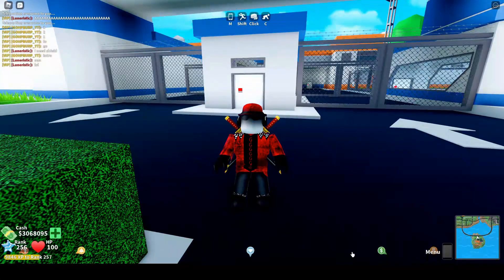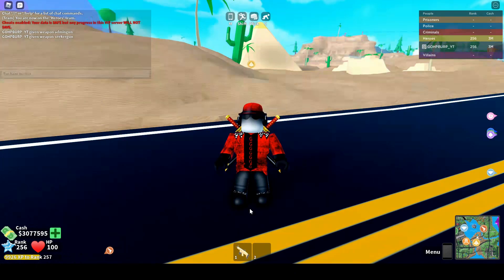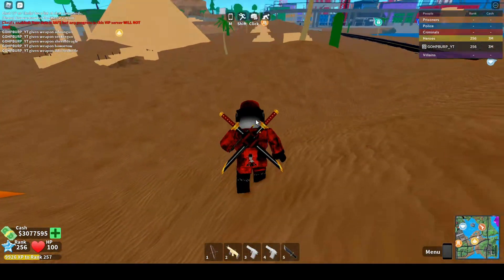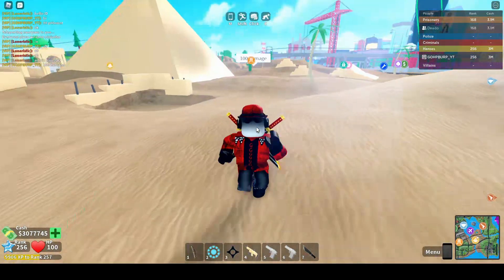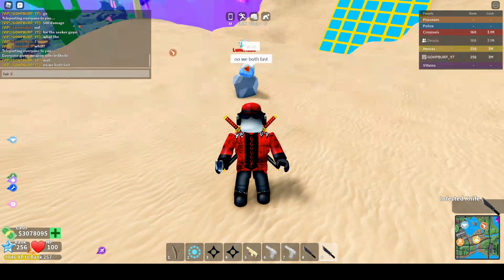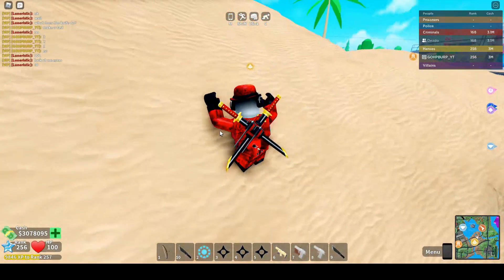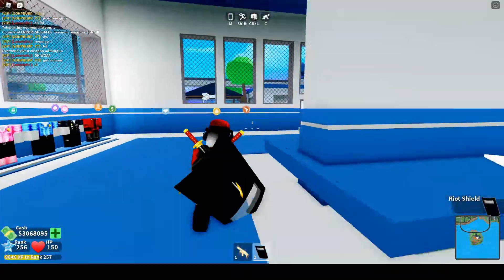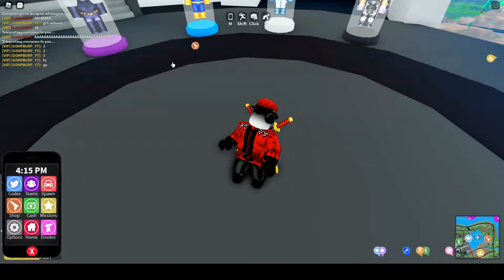All of the new guns in Mad City!!!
Today we check out the new guns in Mad City

Shut up and eat basins roblox id - 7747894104

Hi! I really hope that you enjoyed the video!

Socials-